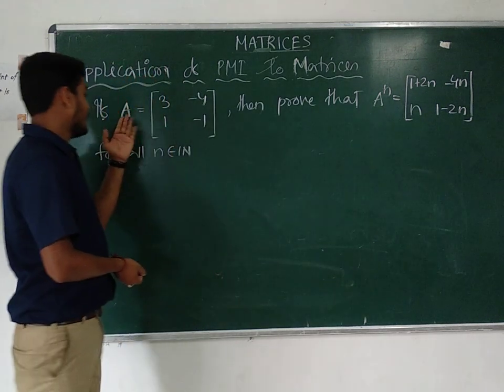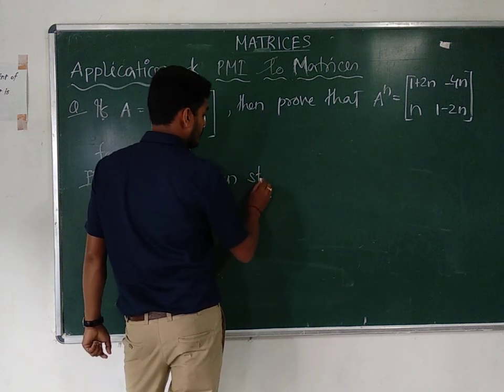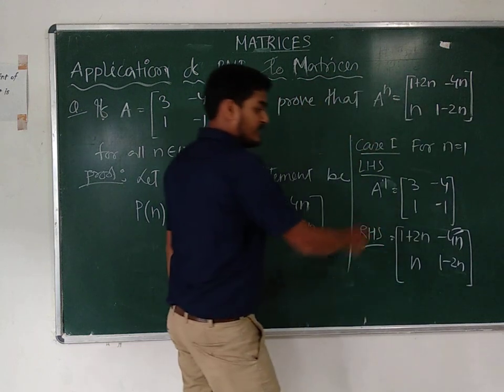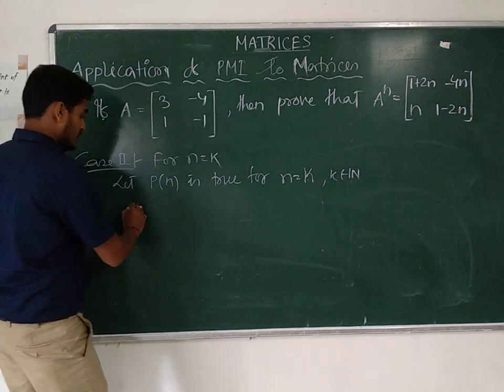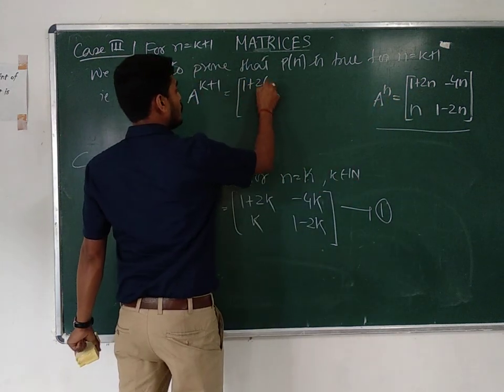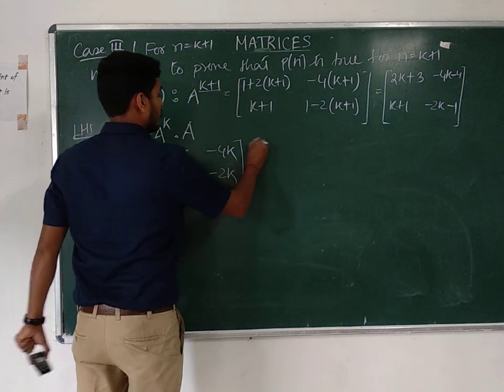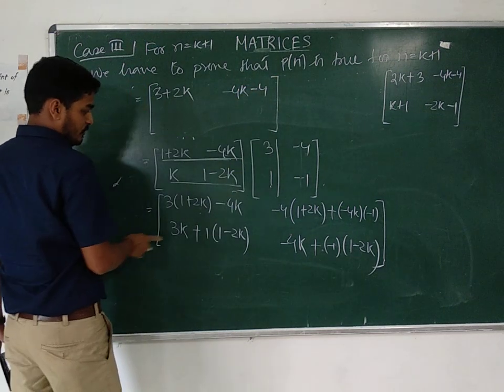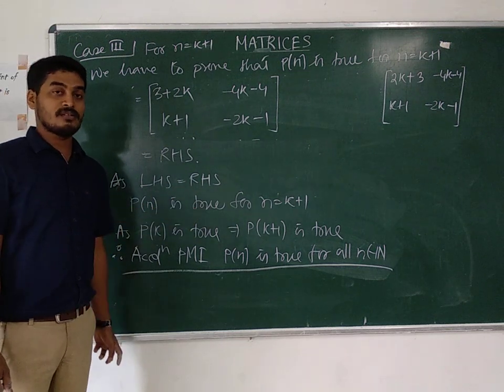MATRICES (L-24) Application Of PMI in Matrices